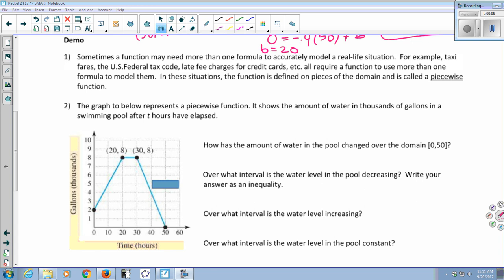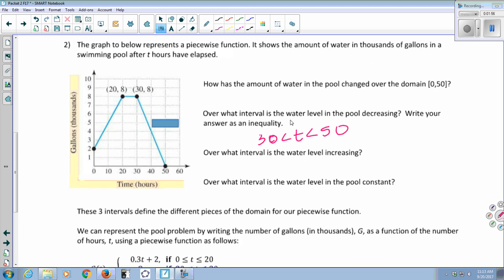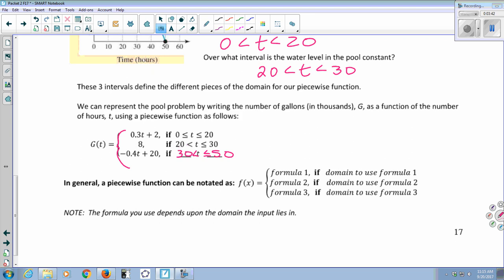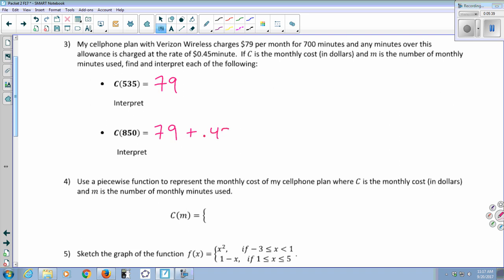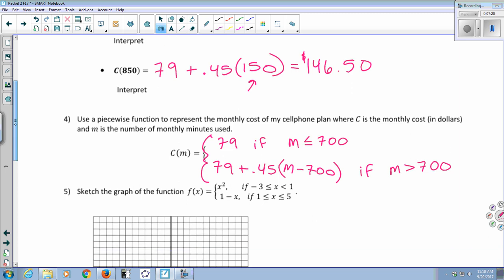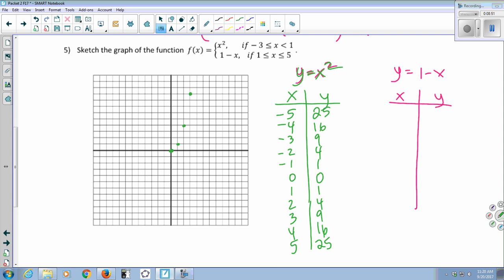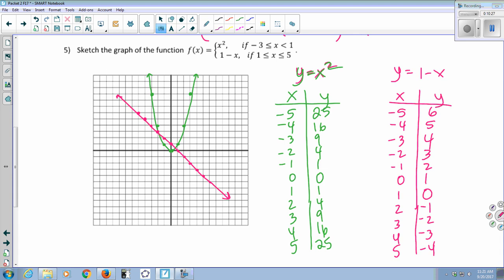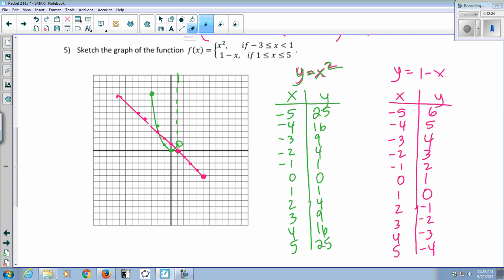Lesson 12 Demo